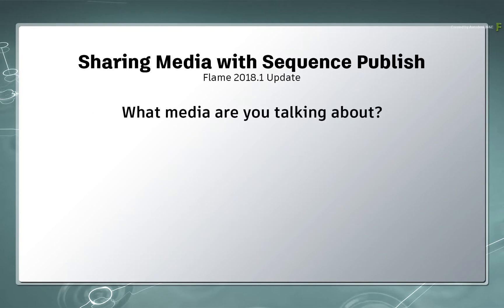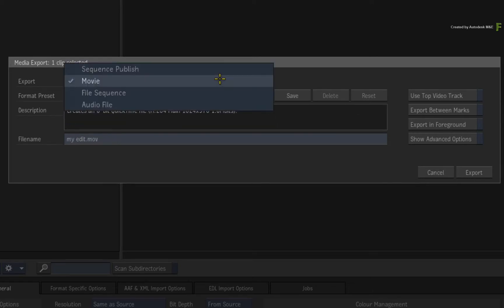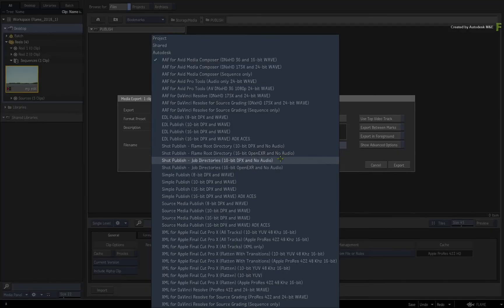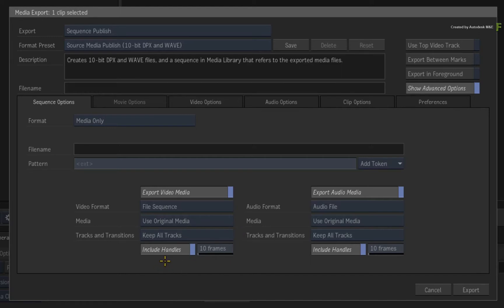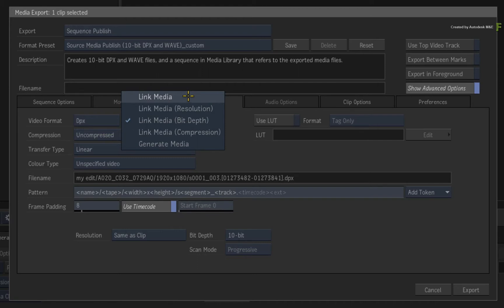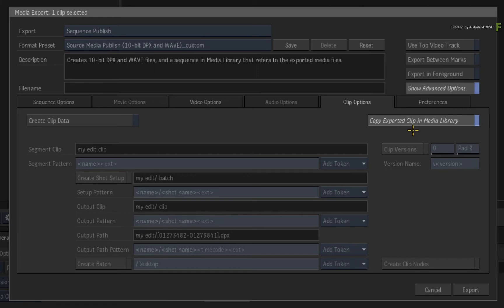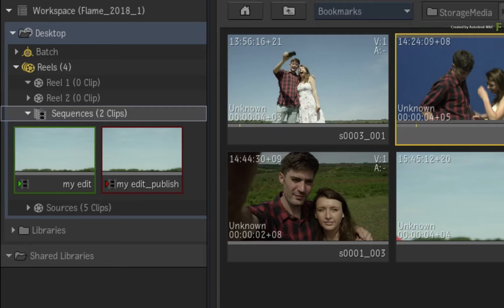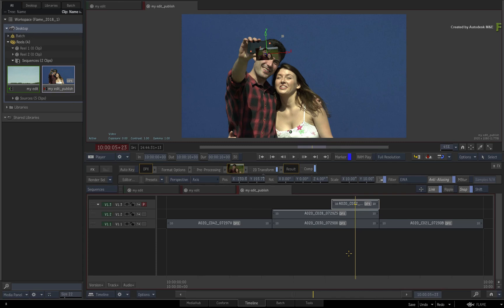Sharing Media with Sequence Publish - Flame 2018.1 Update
Level: Advanced

In this extended video we discuss the fundamentals of Sequence Publish for sharing media from Flame to external 3rd party applications.

Sharing media can refer to the source media but it can also include any media caching or renders done in Flame.   So when it comes to sequence publishing, media is being source from multiple locations to give you the most comprehensive sequence sharing experience possible.

This advanced level video covers the sequence publish process as well as detailed explanations as to how each of the options affect the sequence publish.

Ultimately this will allow you to output your sequence to the rest of your facility to establish a collaborative workflow for a variety of tasks including VFX shot distribution, media grading, media versioning and much more!

We also discuss media linking at the operating system level to create multiple links to the same media dataset which can be much faster as well as better manage your disk space when performing a sequence publish.